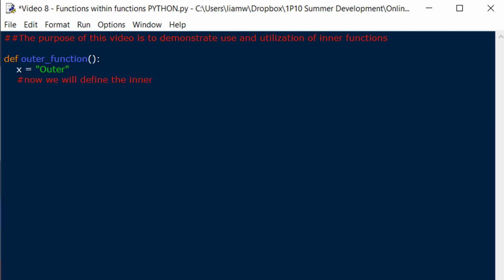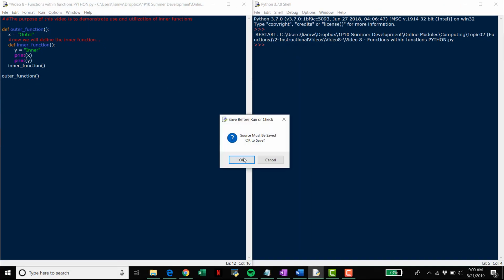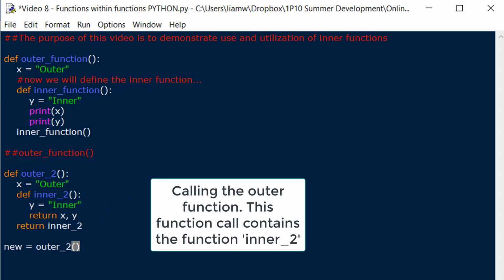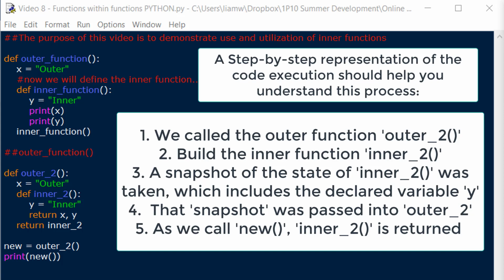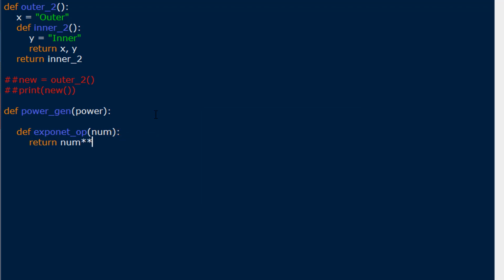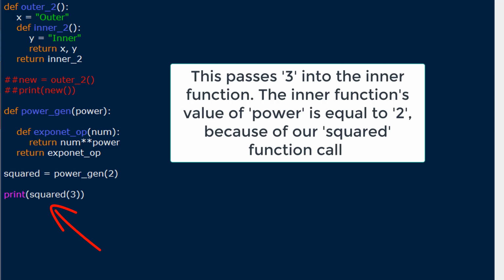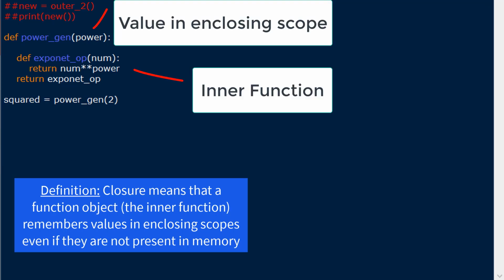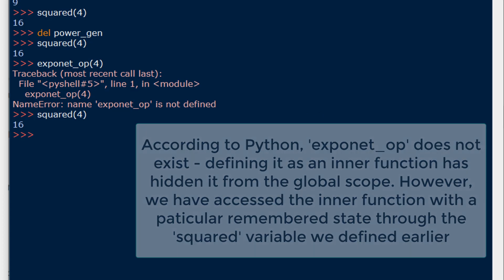Video 06 - Functions within Functions